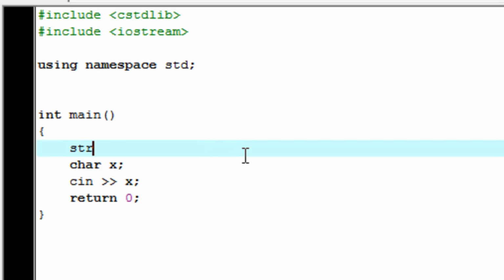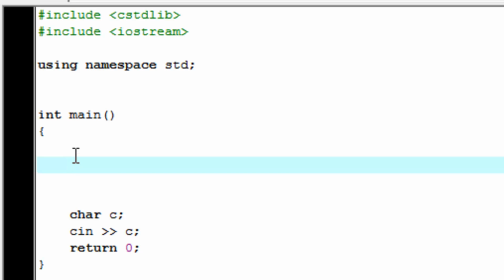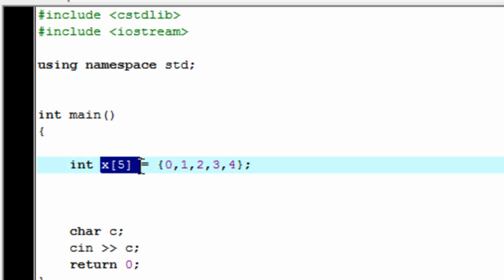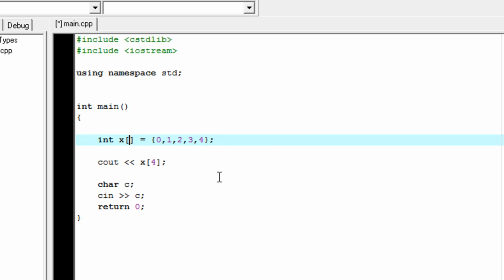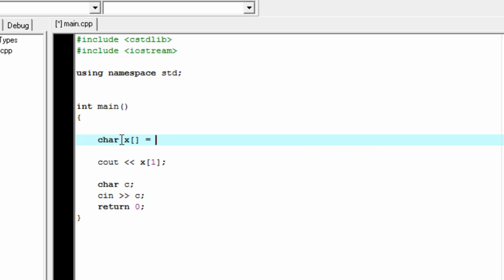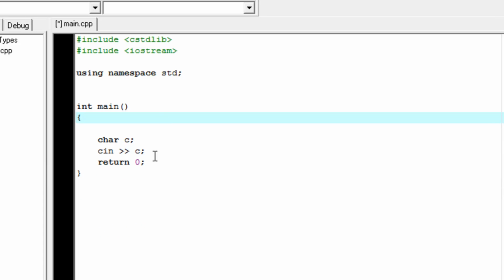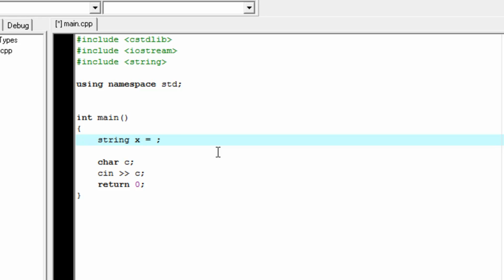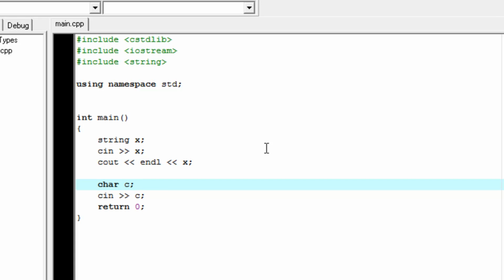C++ Tutorial 8 (For Absolute Beginners)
Video Outline:
-Intro to arrays
-Intro to an array of chars
-Intro to strings

Challenge:
-Use strings to create a program that asks "What is your name" and then says "Your name is [what your name is]." Try with string and array of chars. Good luck!